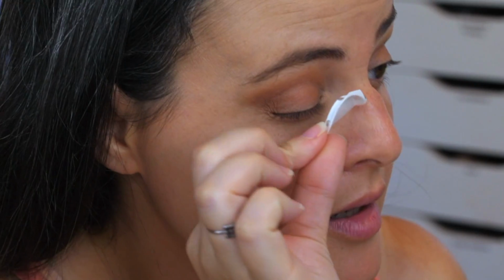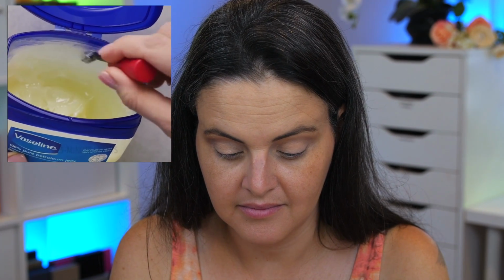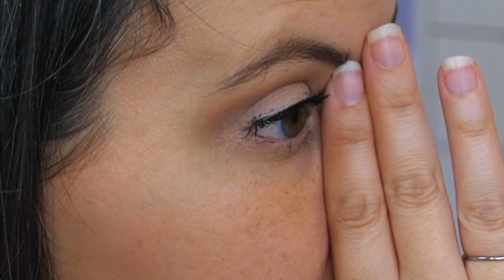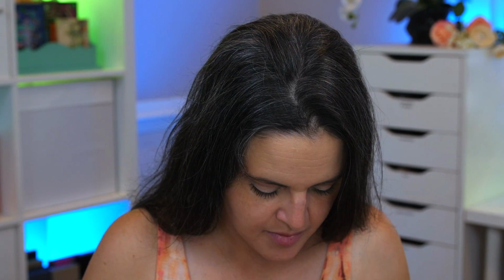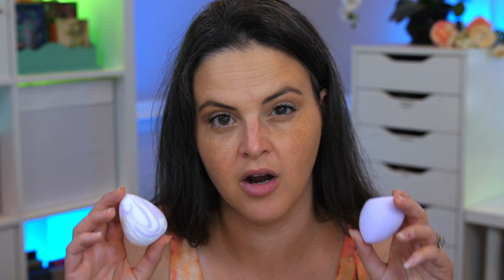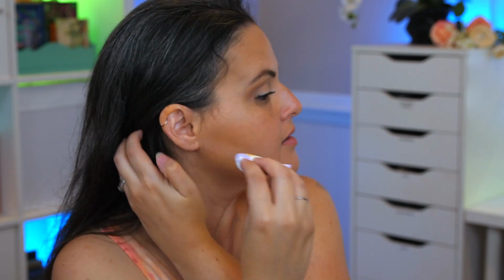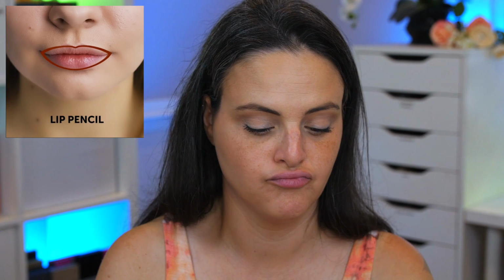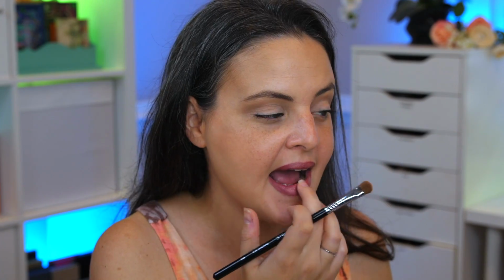Testing more super WEIRD makeup hacks to see if they work...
I'm seriously impressed with these makeup hacks. I might actually add a couple to my daily routine! But, of course some were complete fails. Let's try them out together!

*Time Stamps*
0:00 Intro
1:11 Easy Eye Primer Application
4:59 Fuller Lashes
9:02 Faux Freckles
13:07 Easier Cream Contour
17:49 Lip Contouring

Candles By Victoria - 10% of sales go to Baltimore Highlands Elementary school where 80% of students live in poverty. 5% of sales go to supporting this channel.